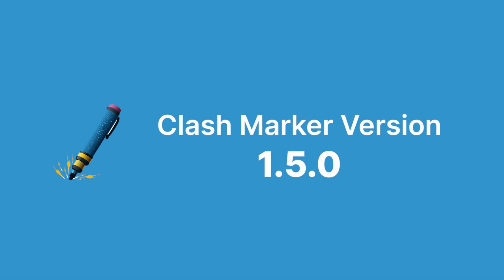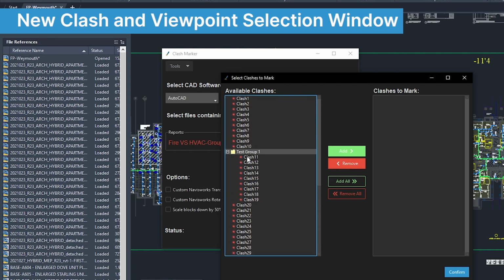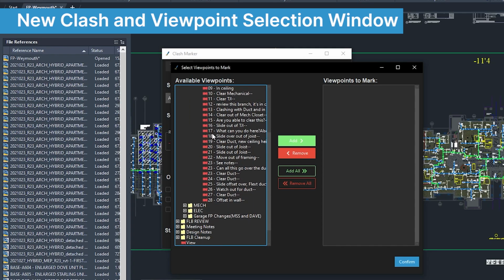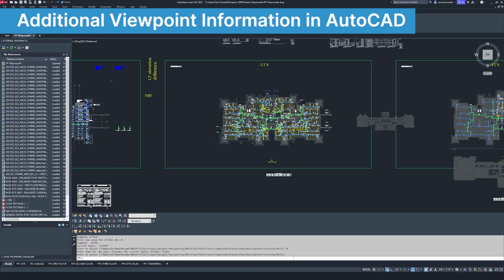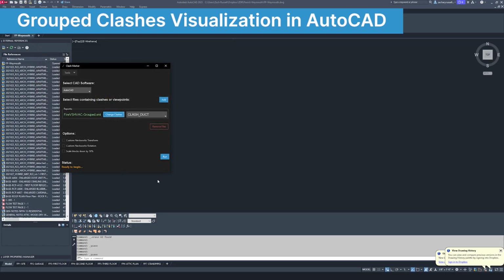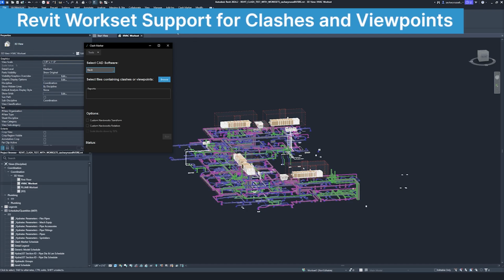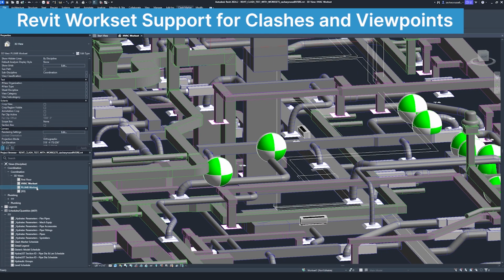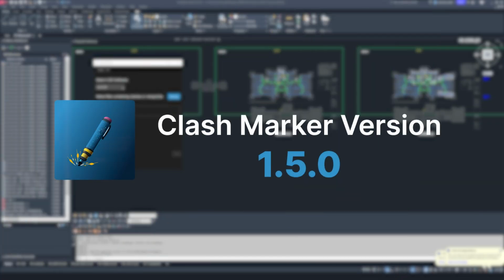Clash Marker Update 1.5.0 Walkthrough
This videos goes over some of the new features and changes to Clash Marker in the 1.5 update.